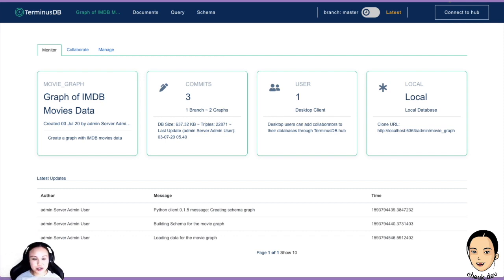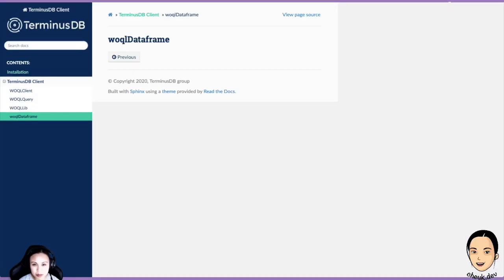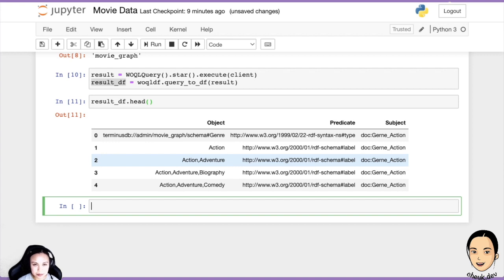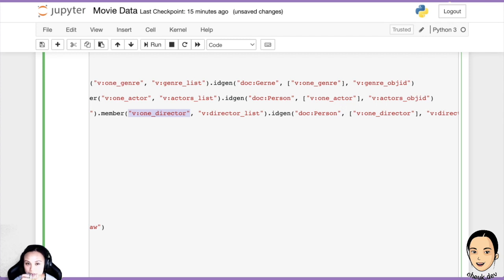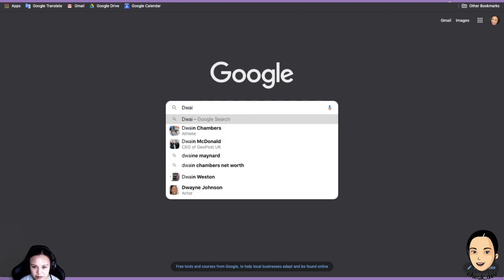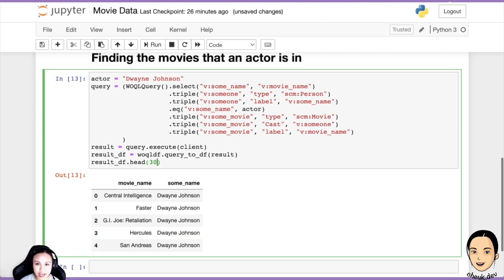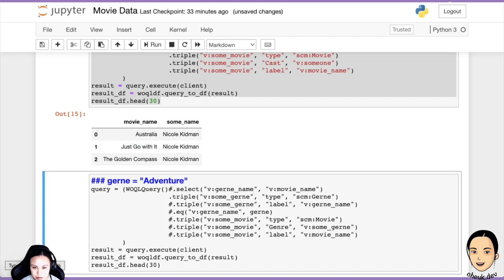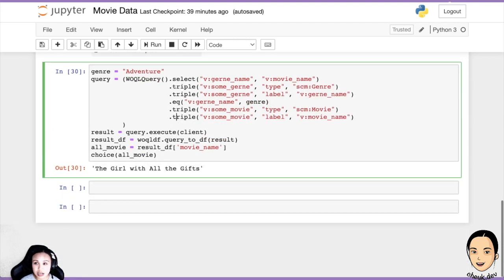World of WoqlCraft - Ep.15 Querying movies data graph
We can now test out the IMDB movies data by making querying, asking what movie an actor is in and try to find a movie to watch by picking a genre. These all can be done in Jupyter Notebook with the TerminusDB Python client. Follow this series to see how we use TerminusDB client and making queries in Python.